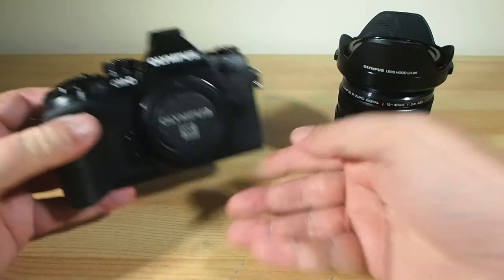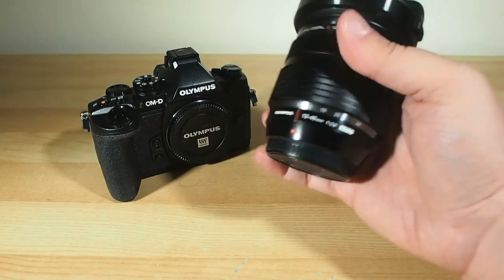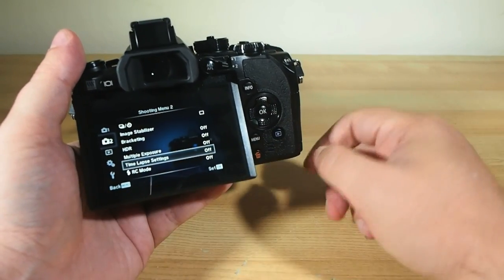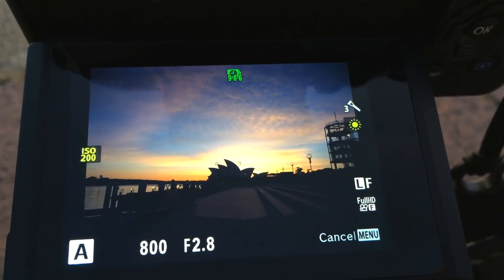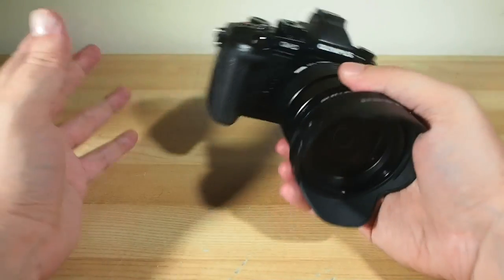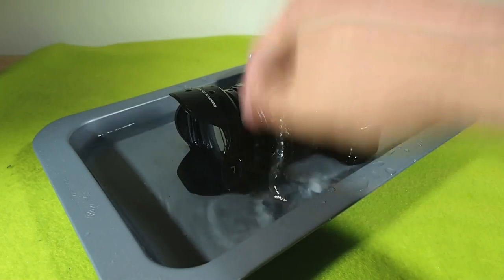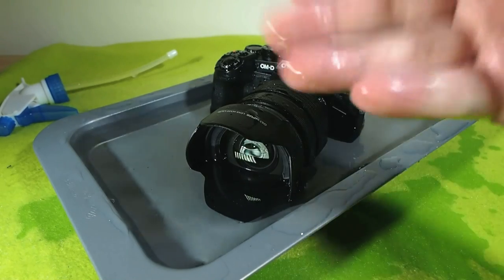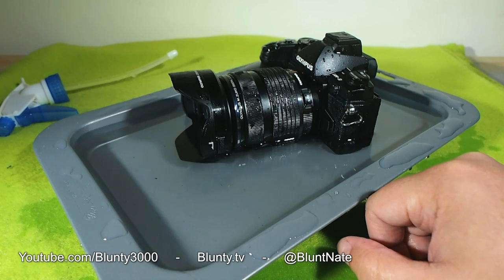Drown it, Shoot it! - OMD EM1 Timelapse & Water Resistance tests...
The Olympus OMD EM1 in Blunty's hands, now with final release firmware, retested, and showing off a couple things he missed in the original review series (links below) - The intervalometer Timelapse mode, both in JPG and Movie file modes, and testing the dust-proof and splash-proof, weather resistance of the OMDEM1.